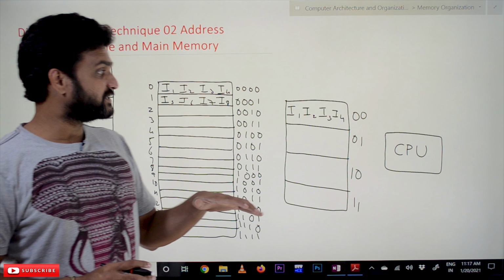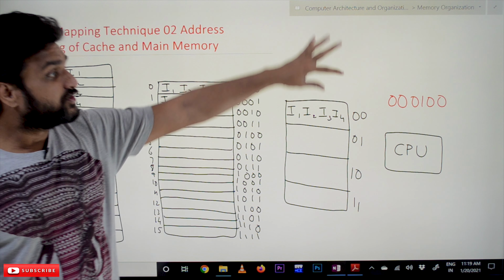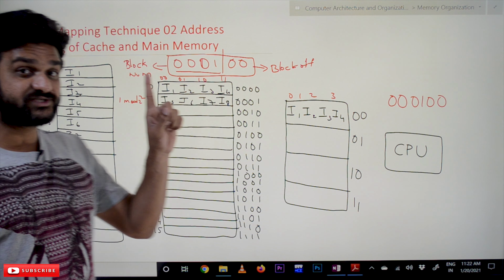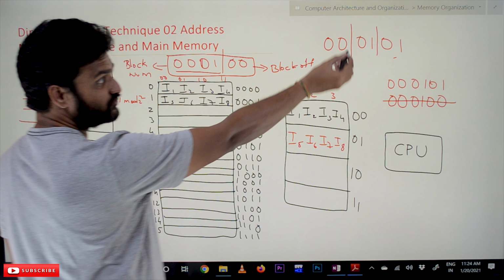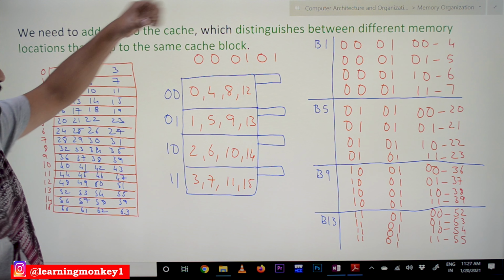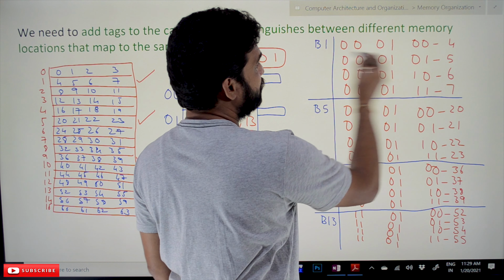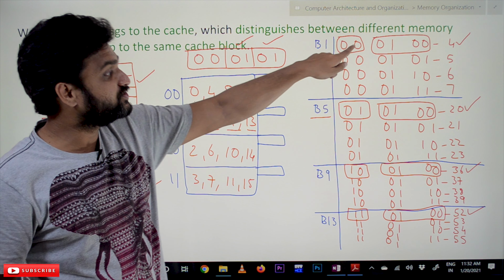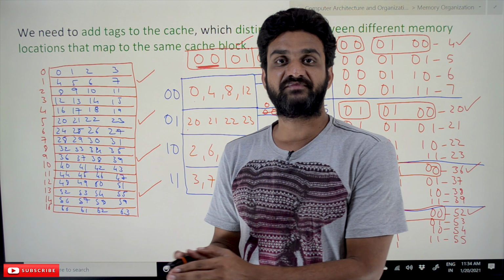Direct Mapping Technique 02 Address Mapping of Cache and Main Memory || Lesson 60